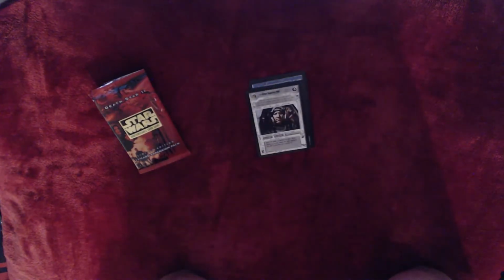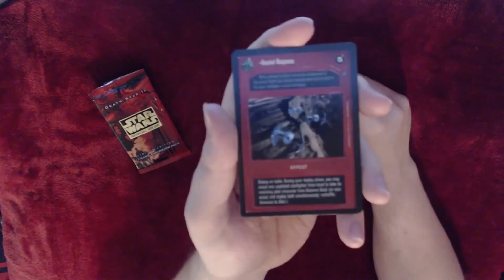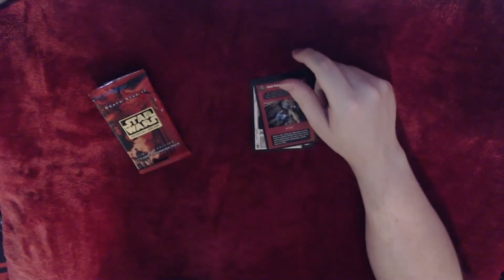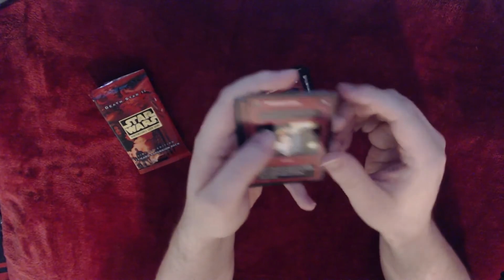Star Wars CCG Booster Pack Opening - Death Star II (6)